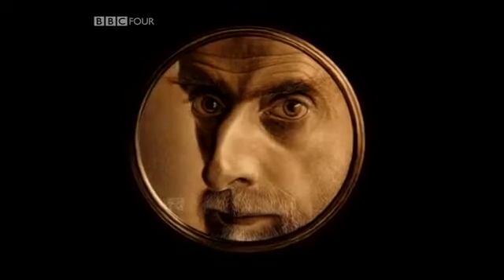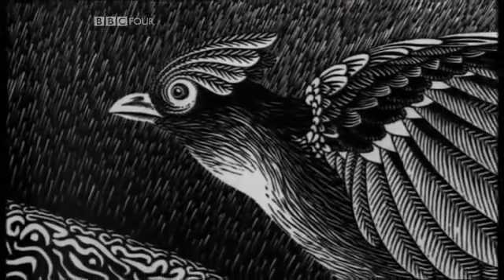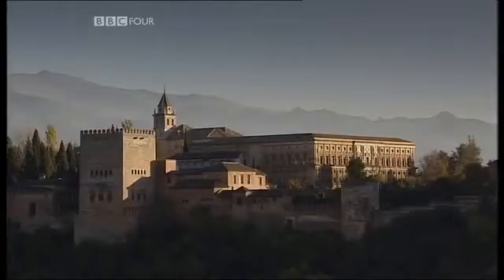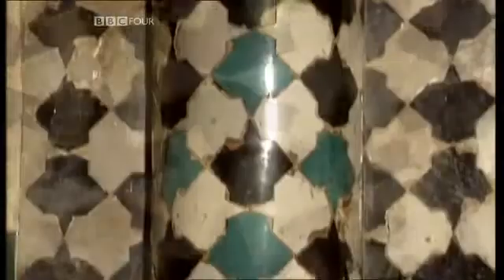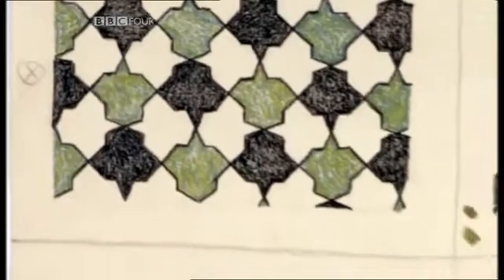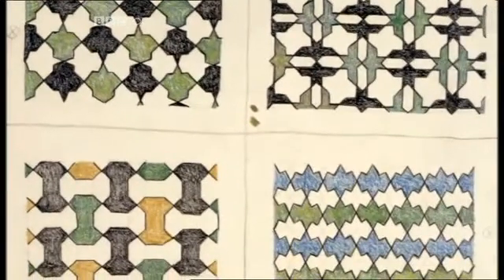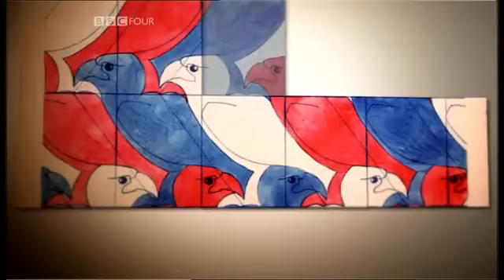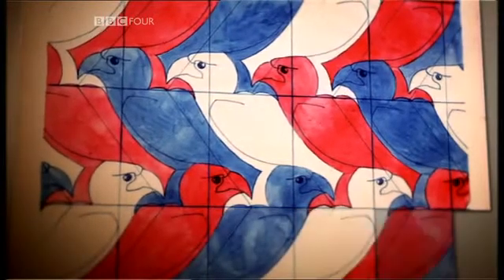Documentário M.C. Escher e a matemática em suas obras 2.flv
Como a matemática e as obras do artista holandês M.C. Escher se relacionavam.